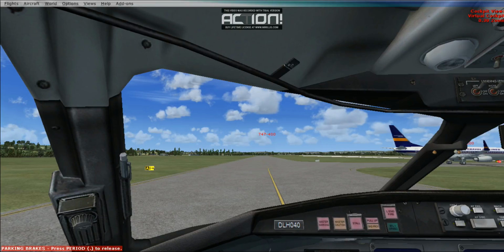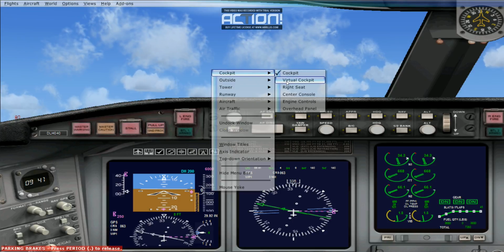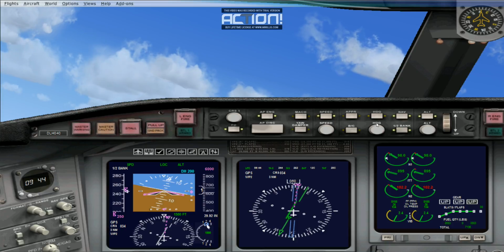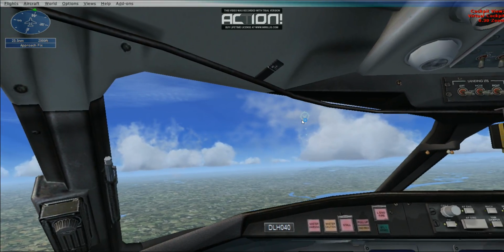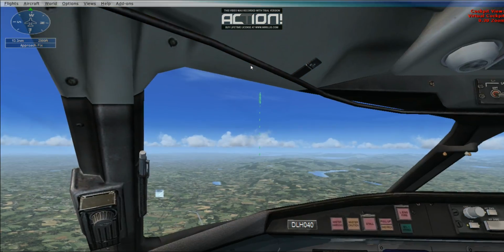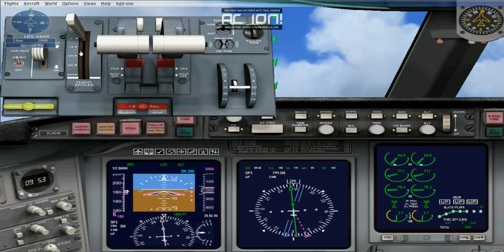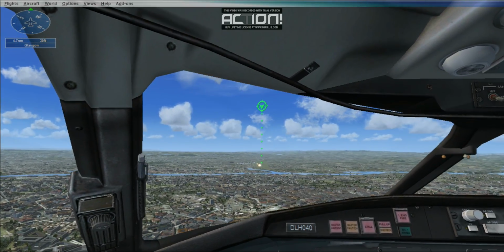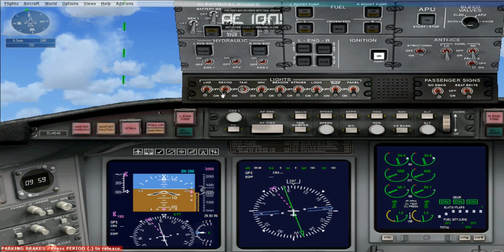FSX Mission Tutorial 8: Transitioning to Jets